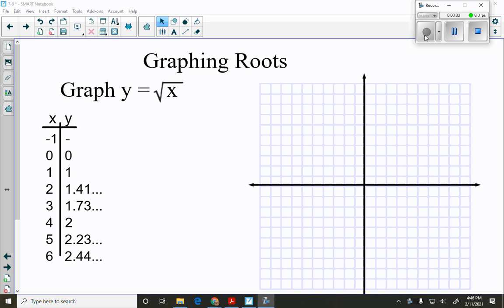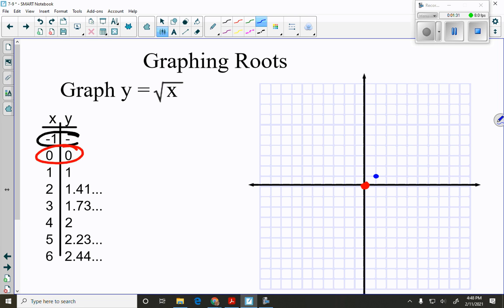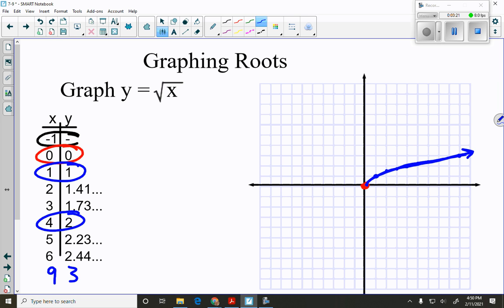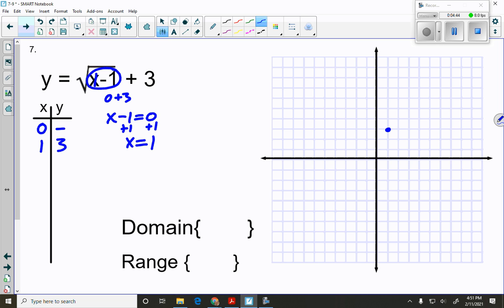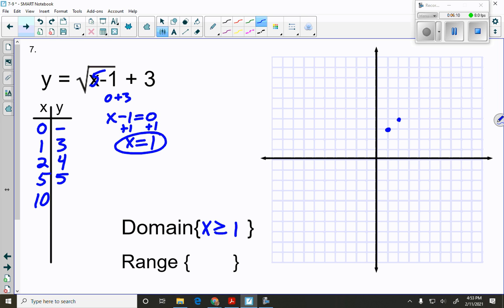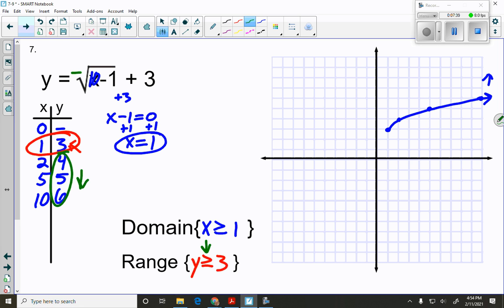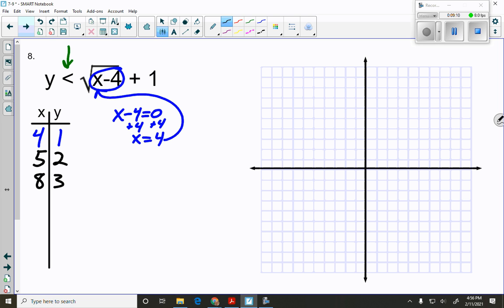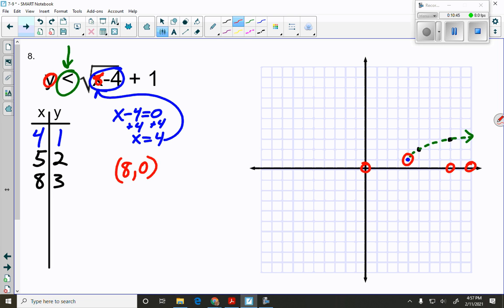Graphing Square Roots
How do you Graph Square roots?